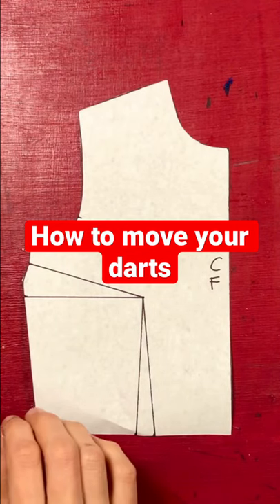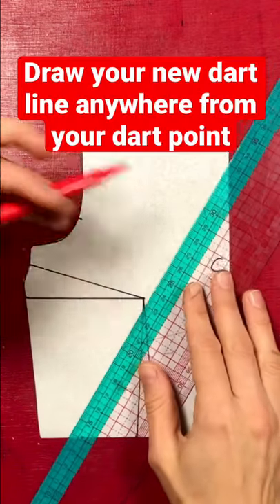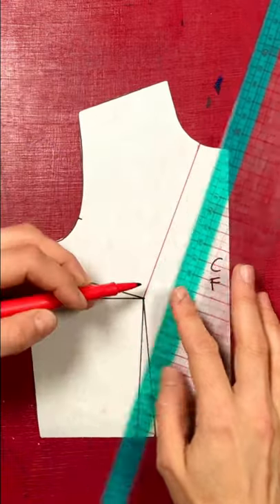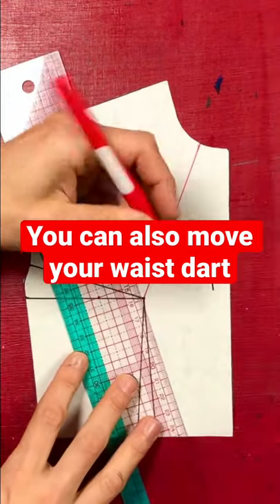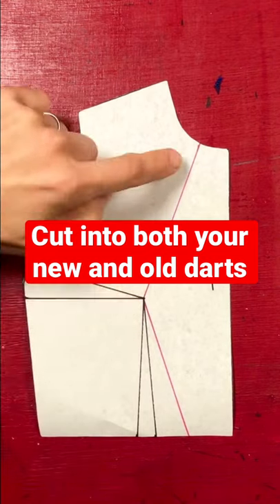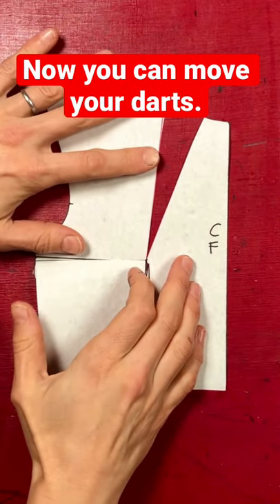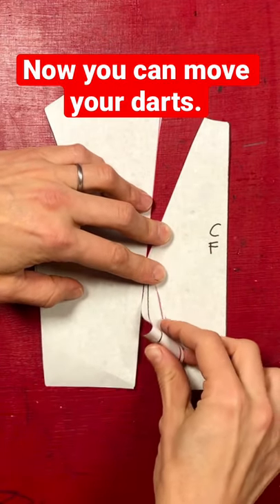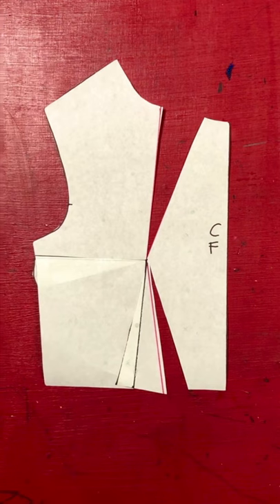Drafting tip no4: how to move your darts